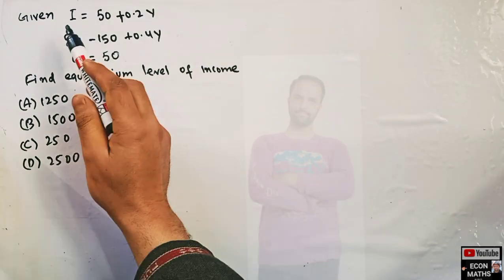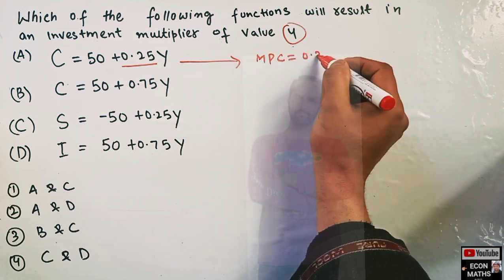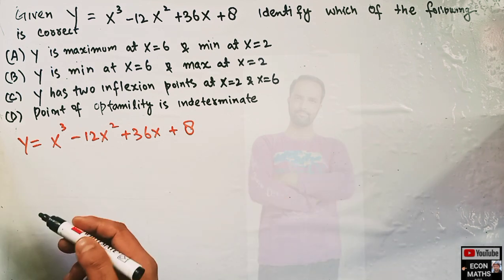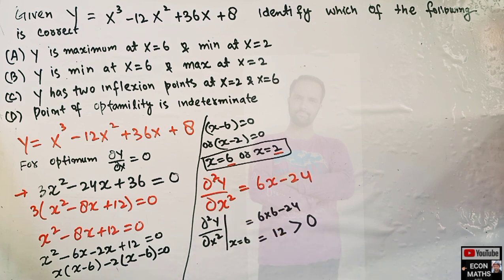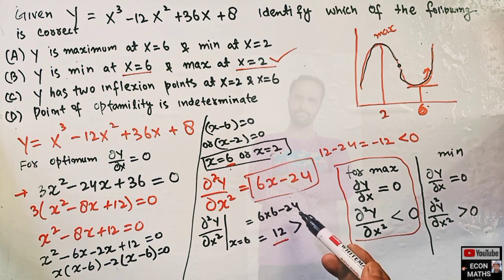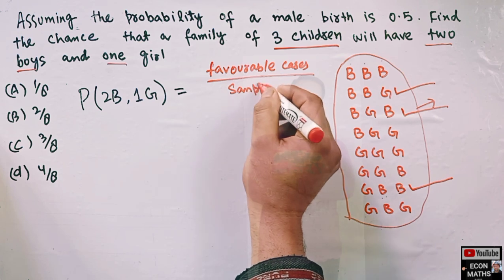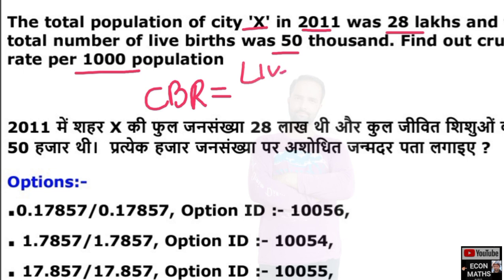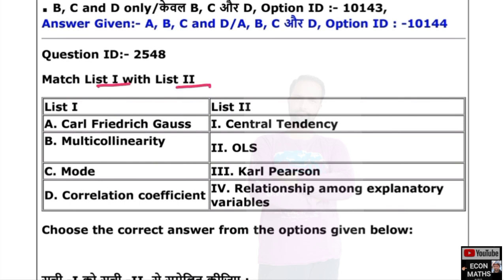UGC NET Economics Question Paper Solved | NTA UGC NET November 2021